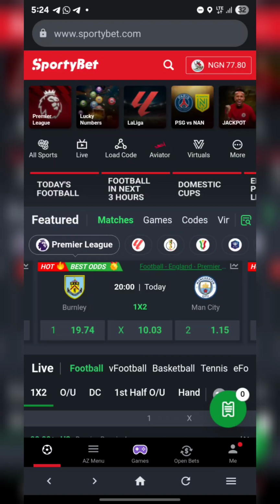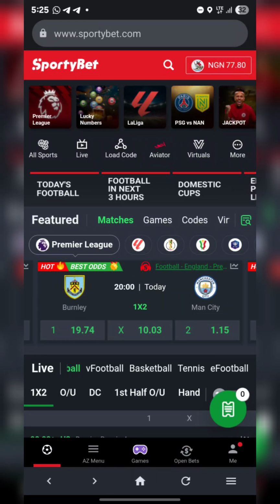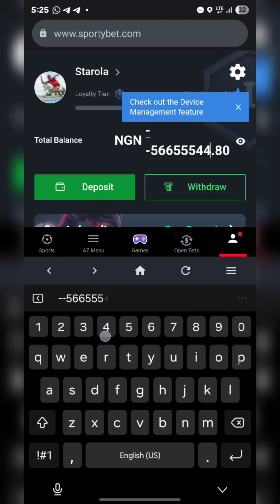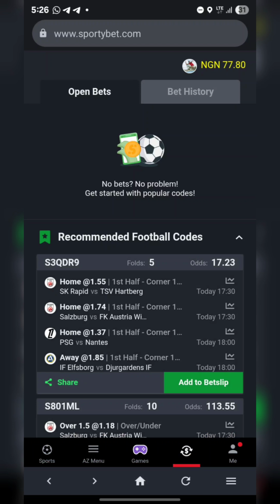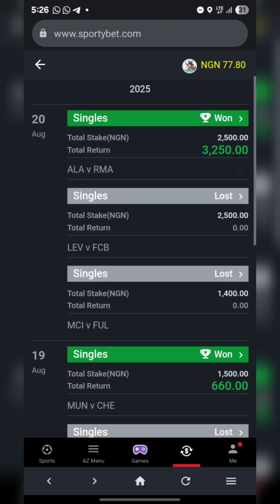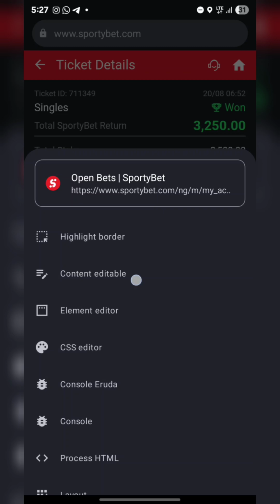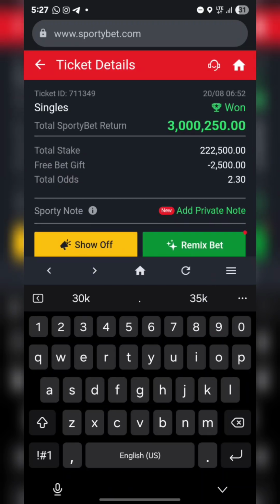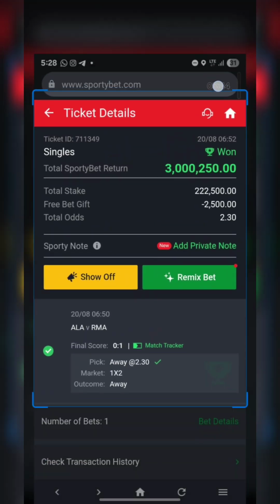How Fake Betting Slips Are Made (SCAM EXPOSED) | Don’t Fall For This!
Are you seeing people online posting massive betting wins every day? 🚨
Not everything you see is real.

In this video, we break down how fake betting slips are used by scammers to deceive people and build fake credibility. You’ll learn the common tricks used to make betting wins look legit — and most importantly, how to protect yourself from falling victim.

⚠️ This video is for educational and awareness purposes only. We do NOT promote or support scams of any kind.

What you’ll learn:

✅️How fake betting slips are presented online

✅️The psychology behind betting scams

✅️Red flags to watch out for before trusting anyone

✅️How to stay safe in sports betting

If you’re into sports betting or just getting started, this is a must-watch to avoid costly mistakes.